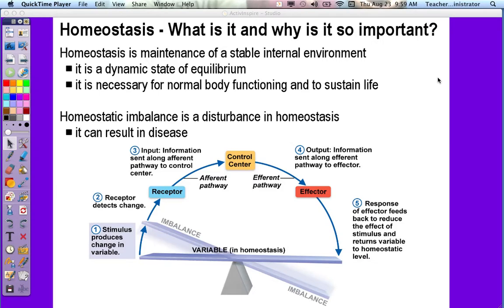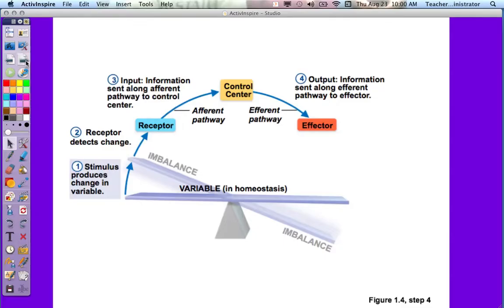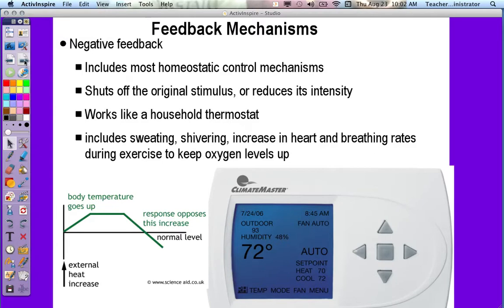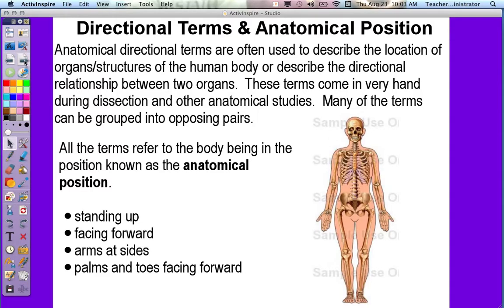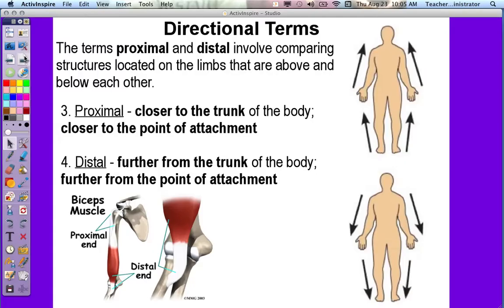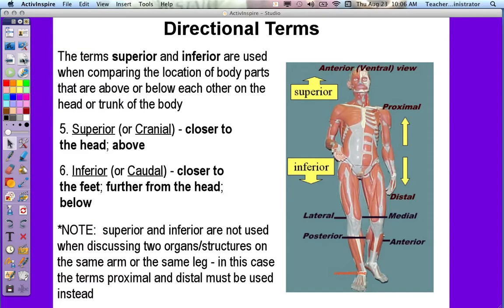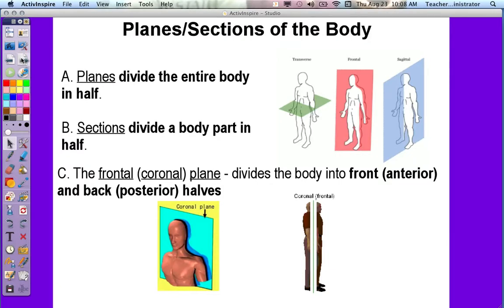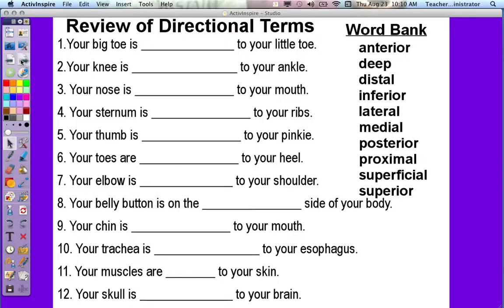Intro.2 Video Lecture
This video is the second and final video lecture of the Introduction to Anatomy & Physiology Unit.